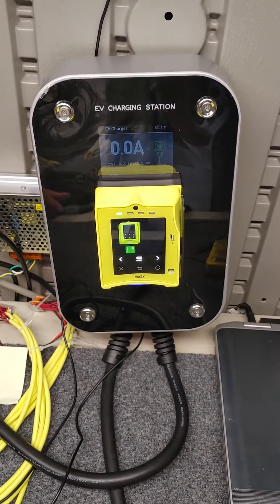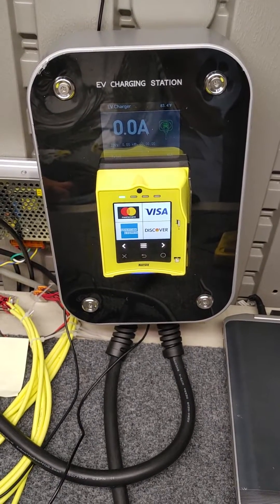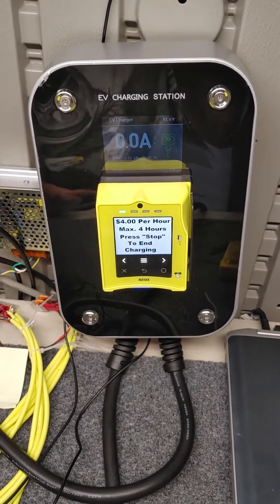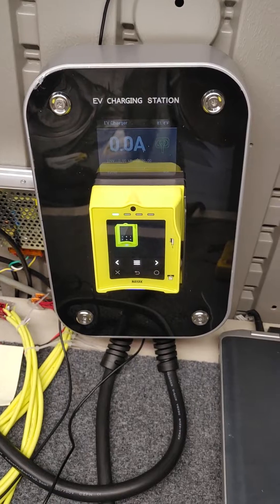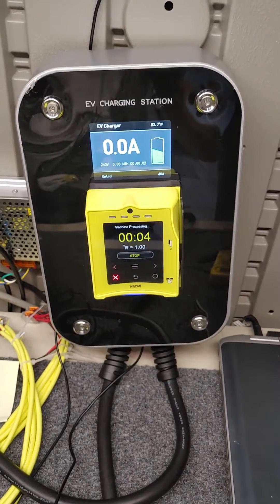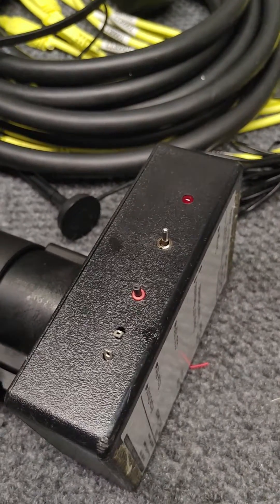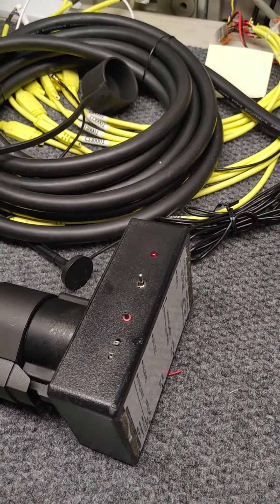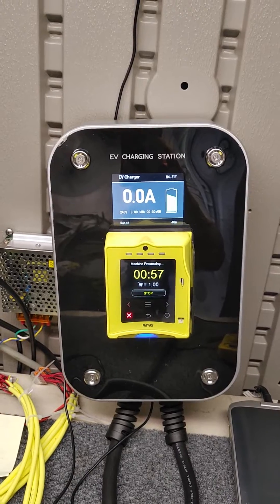VendaVolt Nayax Vpos Touch Cashless Payment Retrofit of a Besen 40A EV Charger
XCP Corp offers the conversion of the Besen 40A Electric Vehicle Wall Mounted Electric Vehicle Charger into a "Cashless Payment Time Vending Station".  Either models with RFID or without. All for only $500.00!  Example; Make payment for 1 - 4 hours of EV charging with a Visa, MasterCard, Discover or American Express credit card.  Also will accept RFID cards and cellular phone apps.